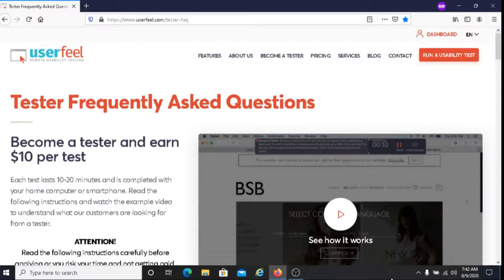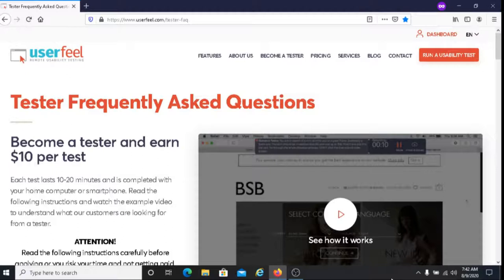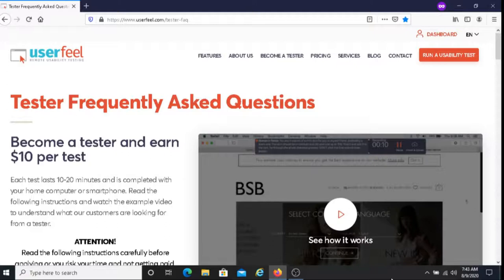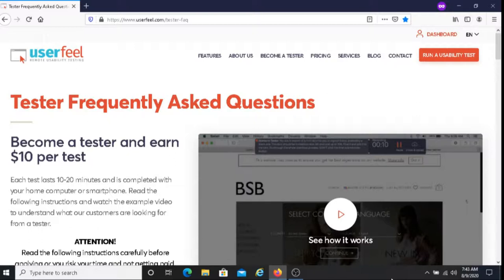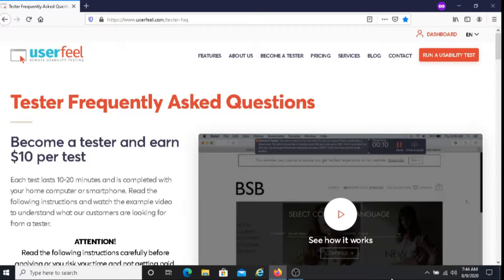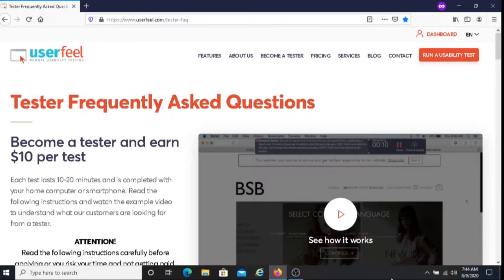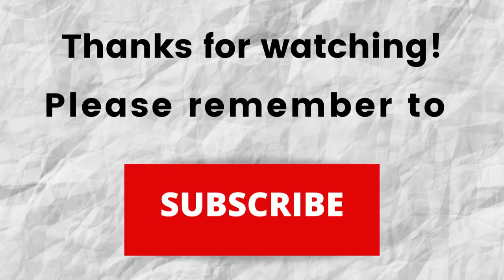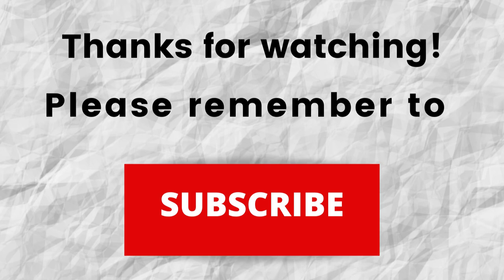Make Money Testing Websites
In this video I share how you can make money testing as a tester testing websites. If you're interested in learning how to make money  as a tester then I recommend that you watch this video.

Try Audible and get TWO FREE audiobooks: